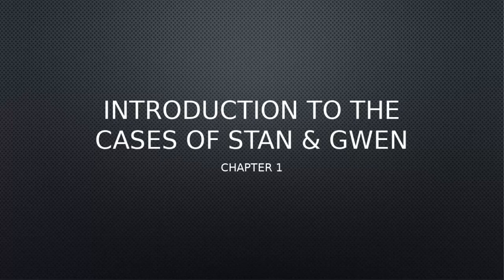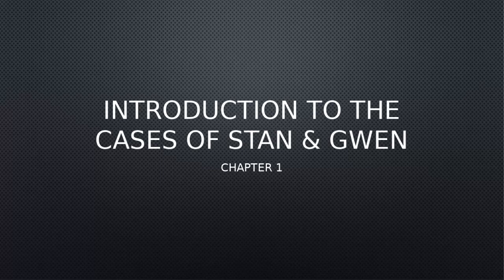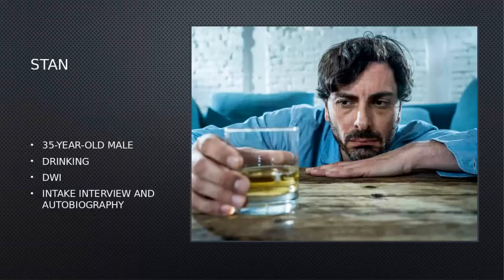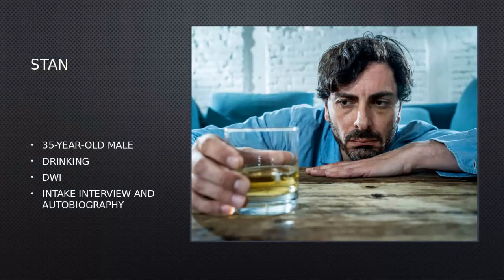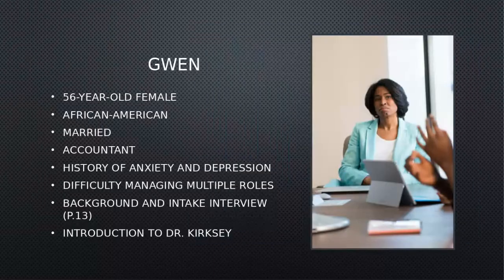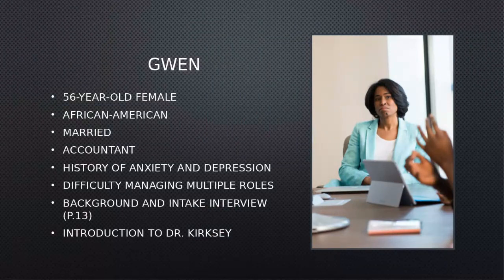Introduction to the Cases of Stan and Gwen